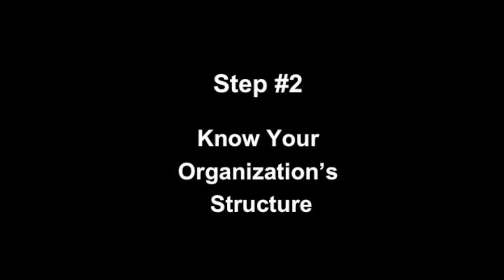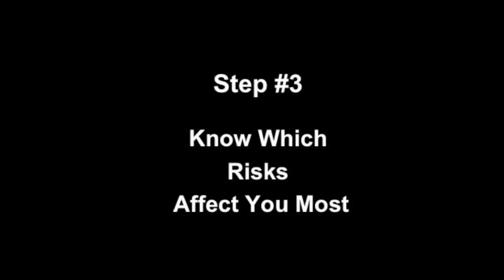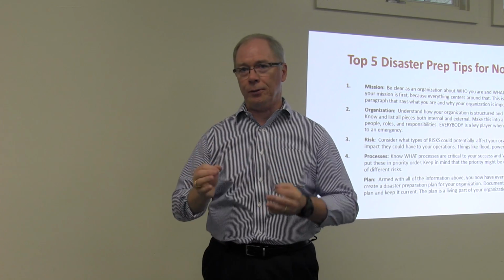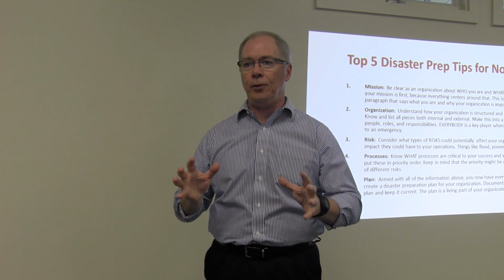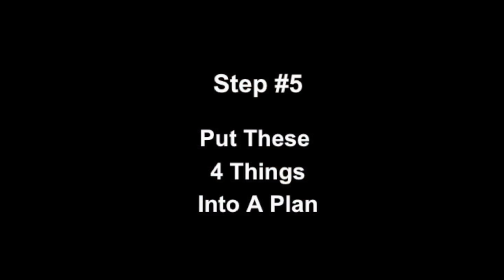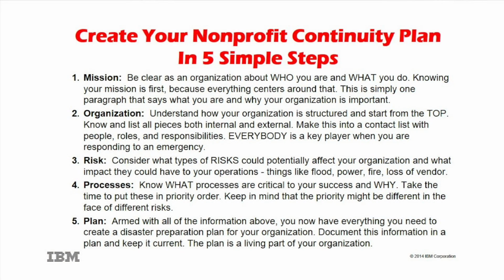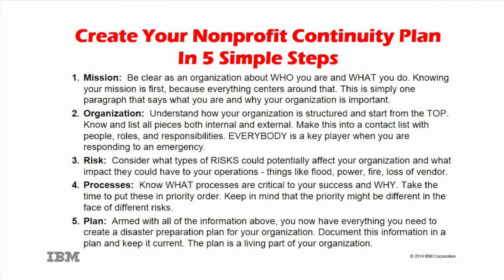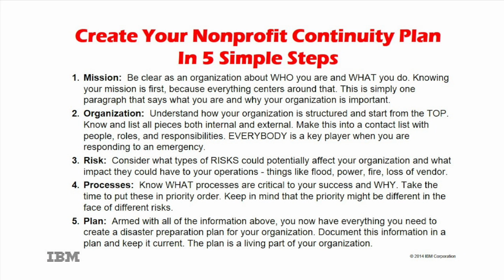Create a Continuity Plan in 5 Steps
IBM's Pat Corcoran, the founder of IBM's Business Continuity & Resiliency Services Group and one of the world's premier experts in business continuity, shares the 5 easy steps for any nonprofits (and, indeed any business or family) to be ready to continue operating in the event of disasters large and small. Pat recently volunteered to assist the Vermont Foodbank and its network of food shelves with disaster planning.